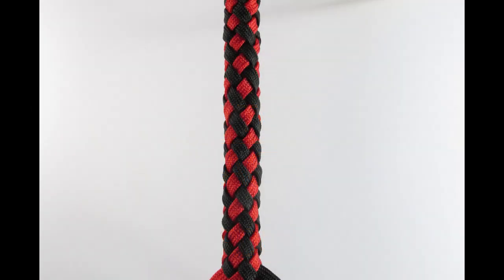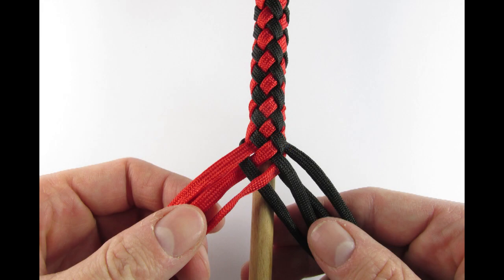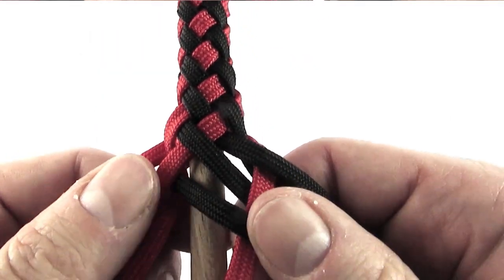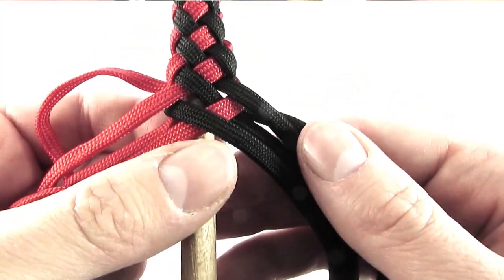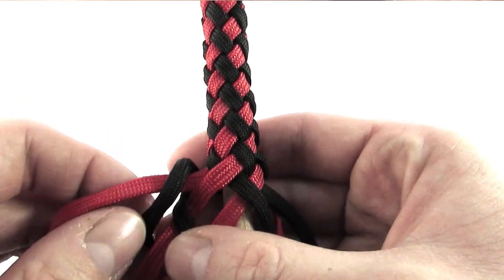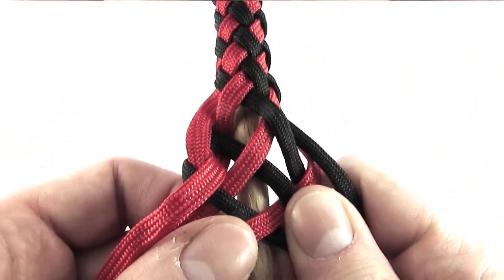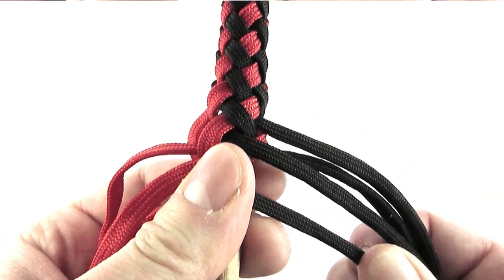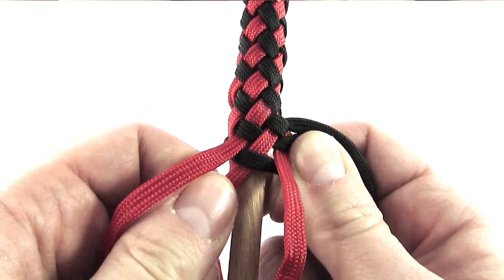8 strand round plait around a core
I have shown how to do the round plait with 8 strands in this tutorial:

What I wanted to do with this video is actually show you how plaiting around a core looks like. I used a dowel rod to plait around and I find it just about the right size for an 8 strand braid.

The color sequence when braiding is also important, because it will produce the color pattern. Keep that in mind when you are doing your plaiting!